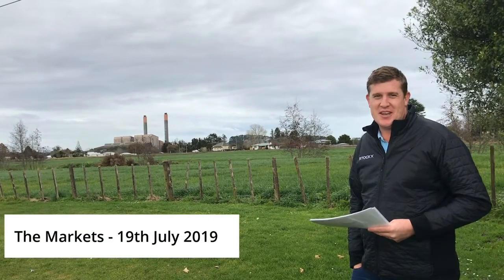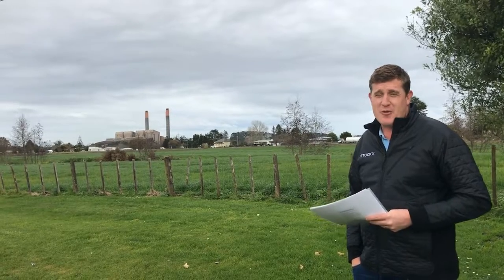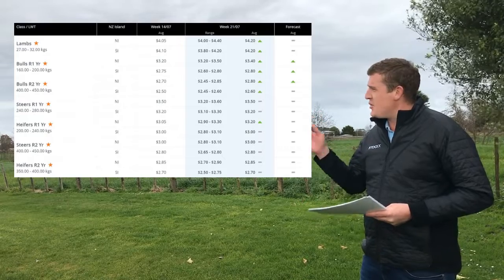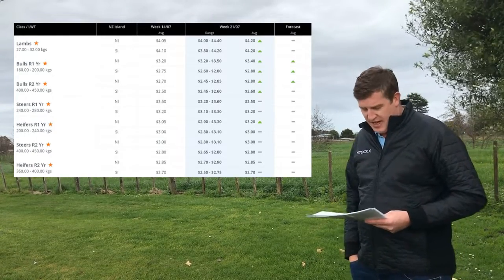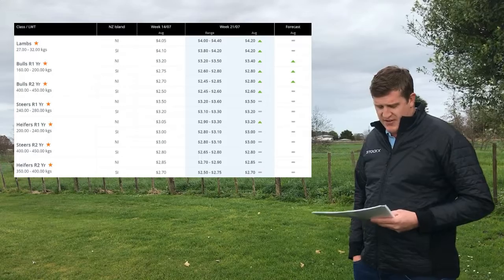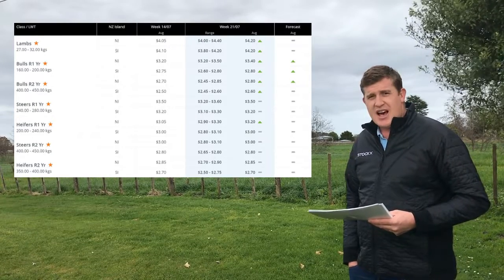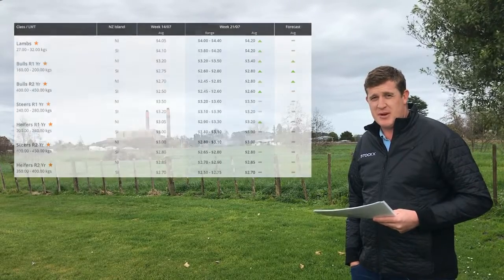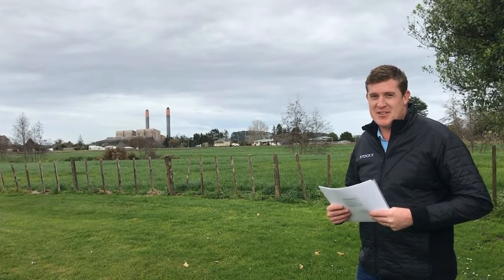The Markets - 19th July 2019